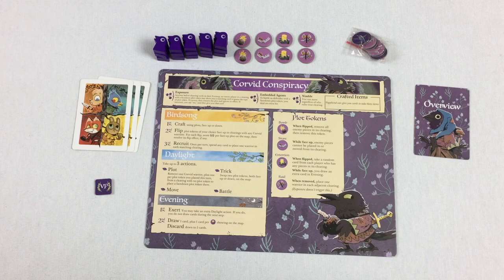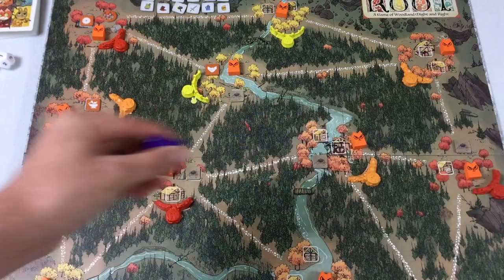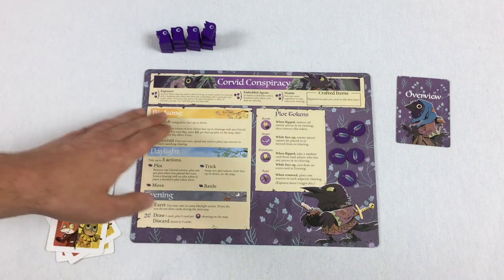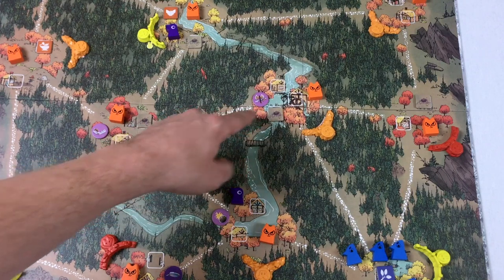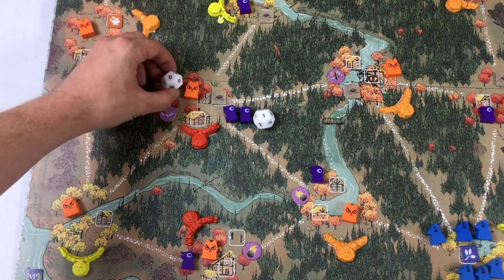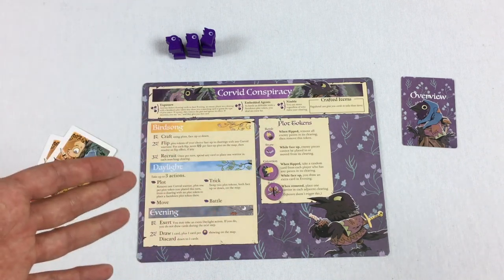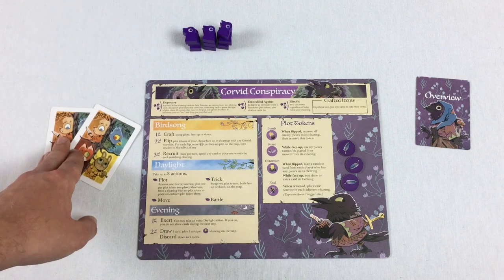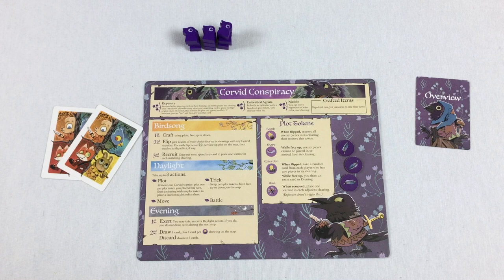Tom Teaches Root (Corvid Conspiracy Faction Overview)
Tom teaches how to setup and play the Corvid Conspiracy Faction for the board game Root.

*** Turn on Klingon Subtitles for Rules Mistakes Acknowledgements ***